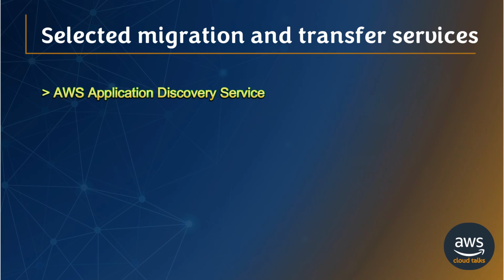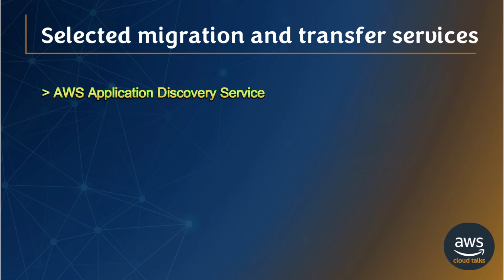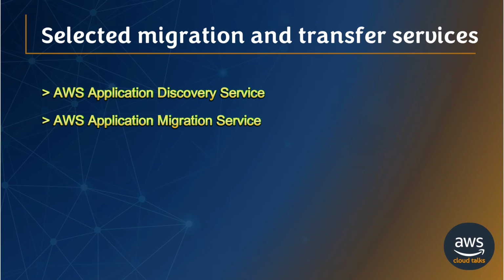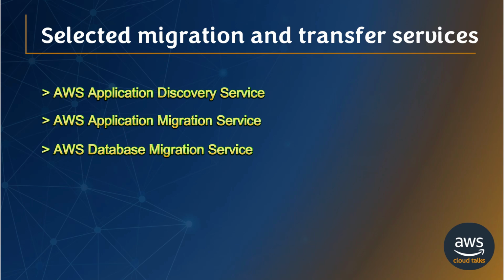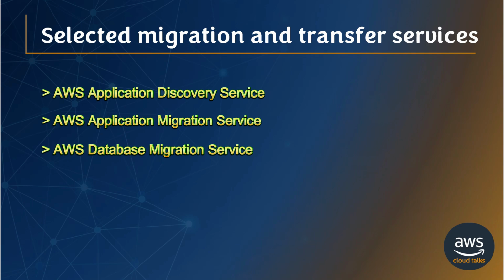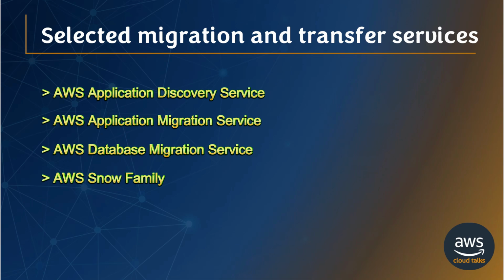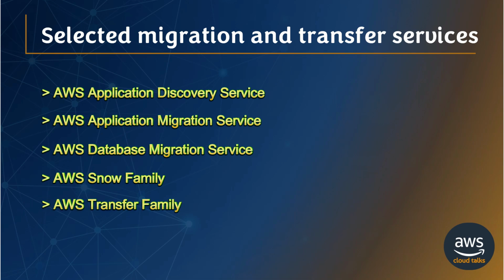Migration and transfer services | AWS for beginners | AWS Certified Cloud Practitioner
Migrating and transferring on-premises data centers to the cloud is a complicated, error-prone, and time-consuming process. You can accelerate your migration and modernization journey to the cloud with AWS. AWS offers a wide range of migration tools, guidance, services, and programs. They are developed to help you assess, migrate and modernize applications and data. Using these tools and services you can build the business case to leverage AWS services to deliver new experiences. These services are designed to streamline data and application migrations. The approach to migrating and modernizing drives real and measurable outcomes for the customers across cost savings, staff productivity, operational resilience, and business agility.